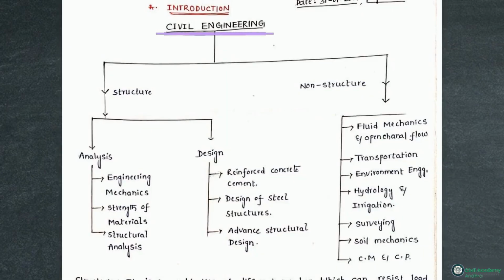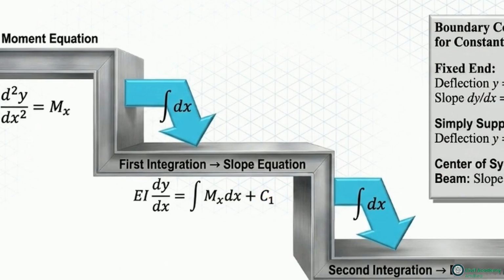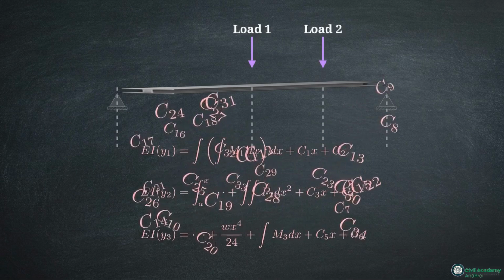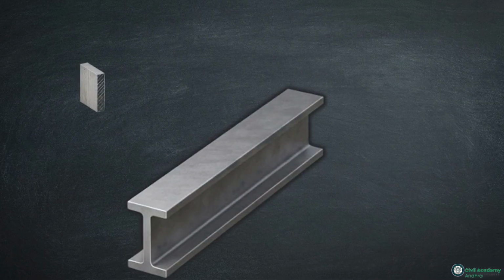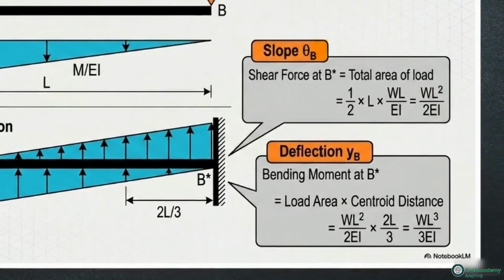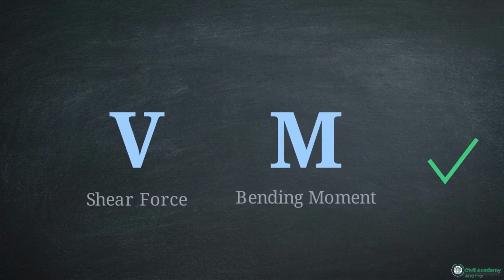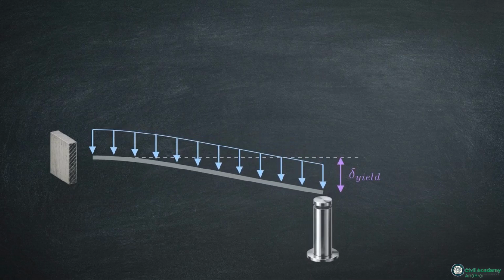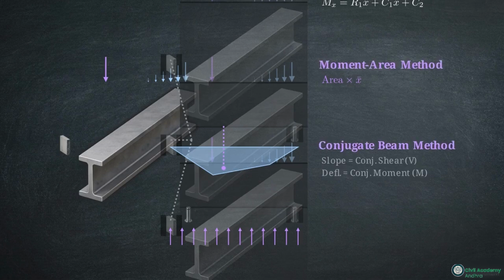Slopes & Deflections of Beams | L-6 | Double Integration, Macaulay's & Moment-Area |GATE & APPSC AEE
Master Slopes and Deflections in Strength of Materials! We cover Double Integration, Macaulay's Method, Moment-Area Method (Mohr's Theorems), and Conjugate Beam Method. Learn standard slope ($\theta$) and deflection ($\delta$) formulas for cantilever and simply supported beams for GATE, APPSC AEE, and SSC JE.